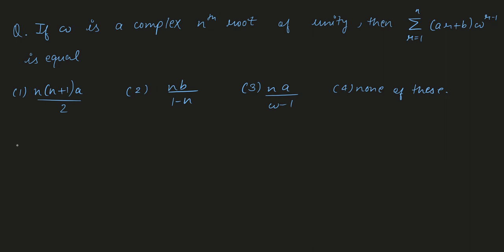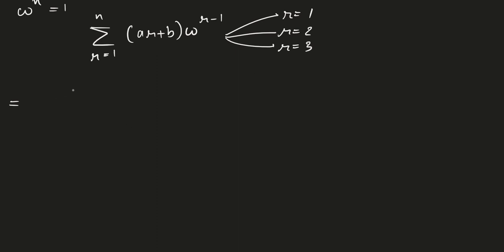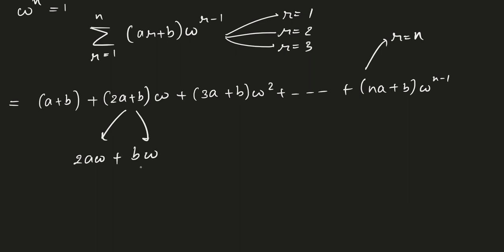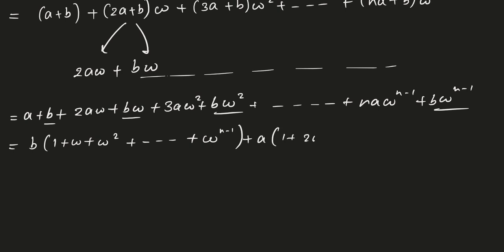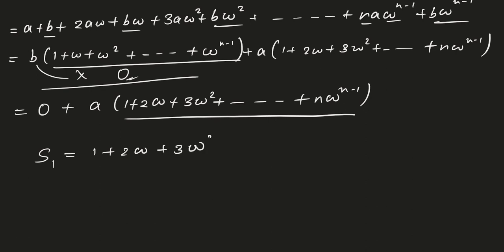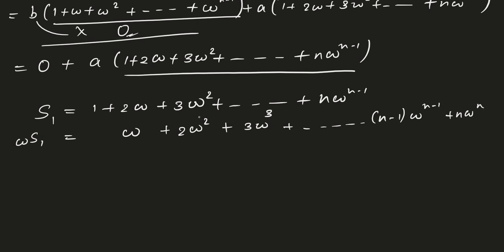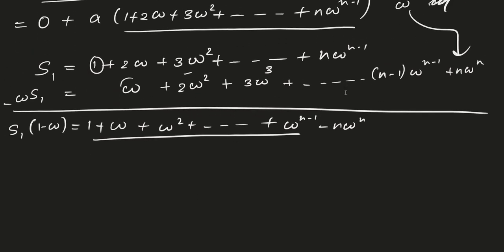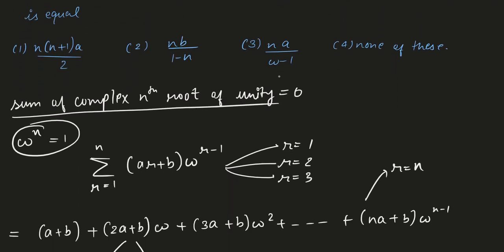Question involving Sequence & Series and Complex cube root properties